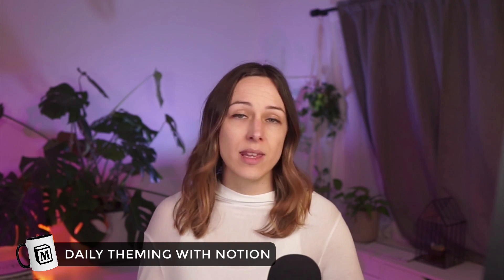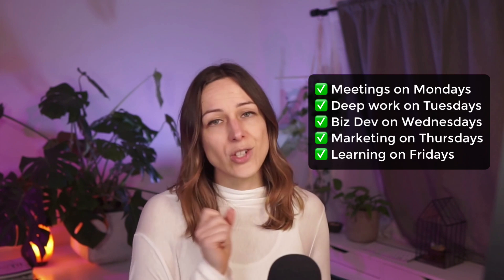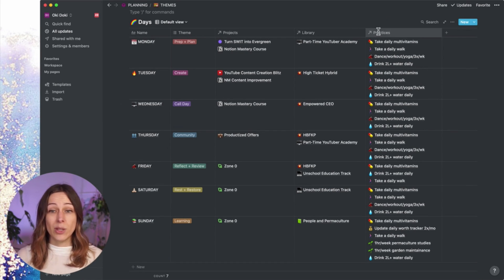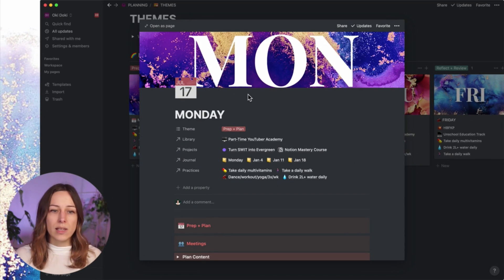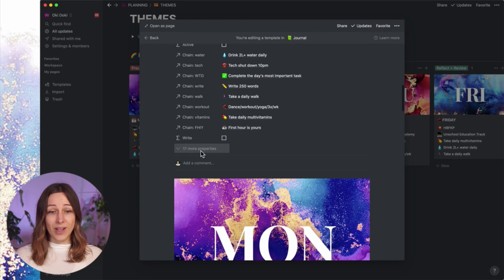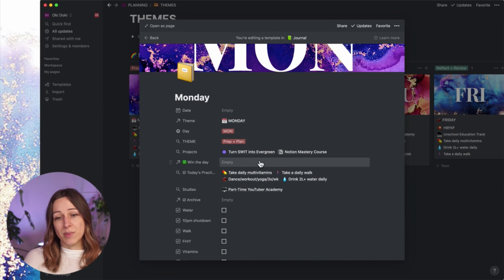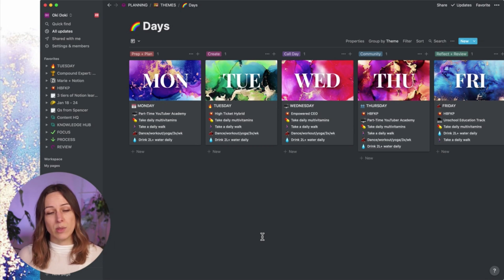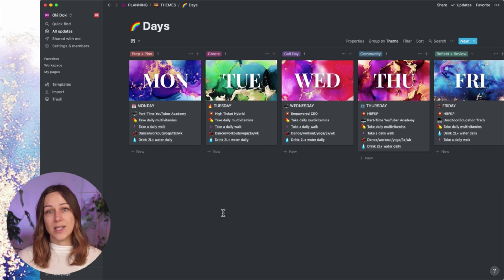Daily Theming with Notion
This is an overview of how I've been doing Daily Theming in Notion with a new Days database which is connected to my Daily journal.

This video is for more intermediate users who have a grasp of database relations and rollups within Notion.

0:00 Intro: Why I do daily theming
1:18 The Themes page and Day database
1:58 What a day entry looks like
2:30 How the Day database connects to the Journal database
2:55 The Journal template

(You'll need to connect it up to your own databases)